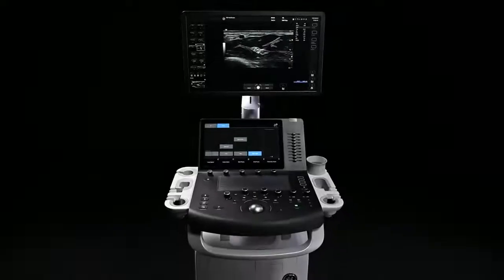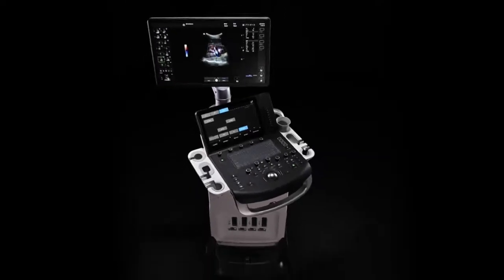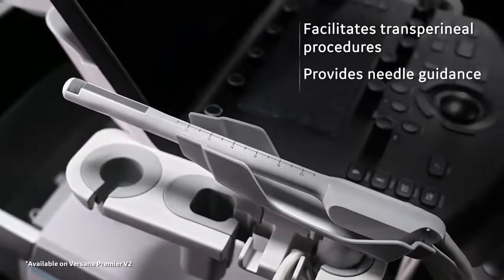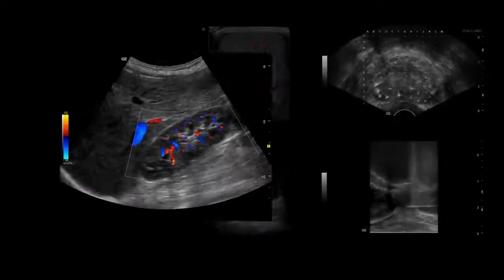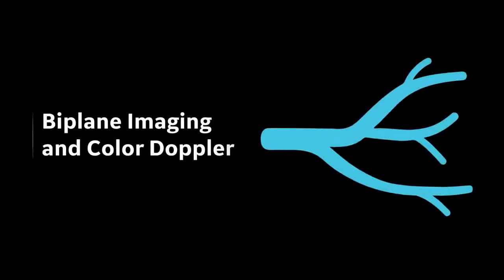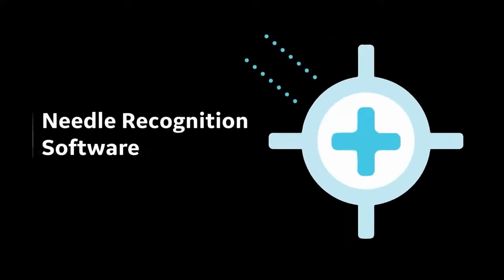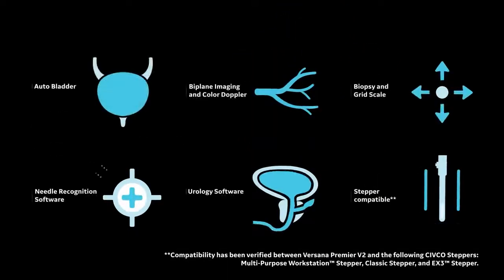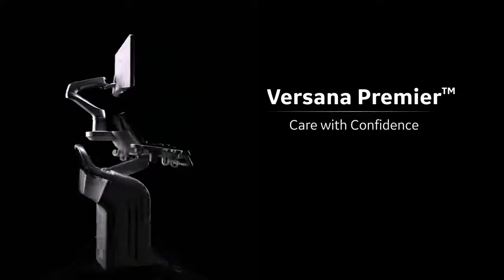Versana Premier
El sistema de ultrasonido Versana Premier te ayuda a diagnosticar de manera rápida y segura una amplia gama de condiciones.

Cuenta con una amplia variedad de sondas y características clínicas que le permiten realizar y analizar exámenes de rutina y altamente especializados.